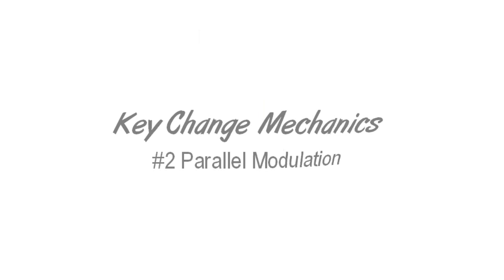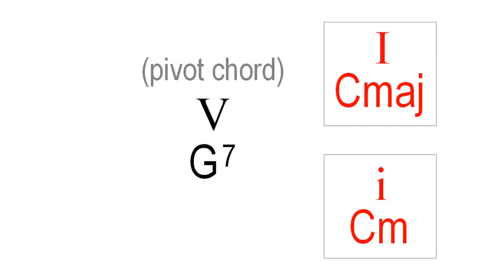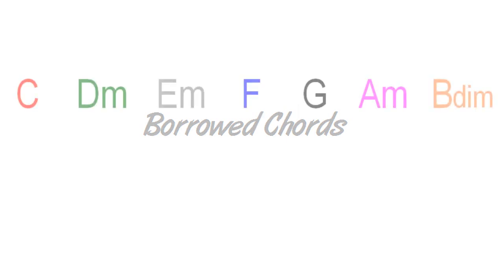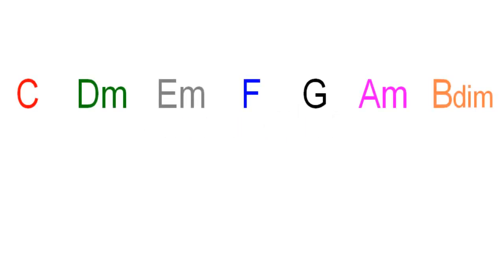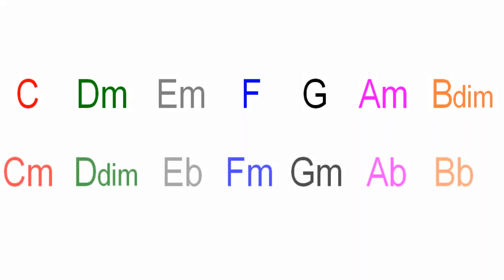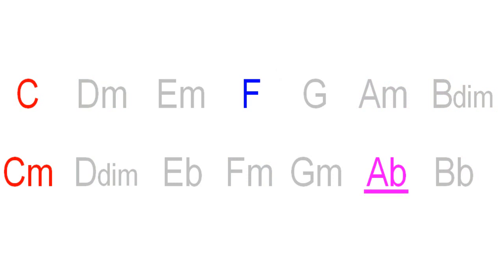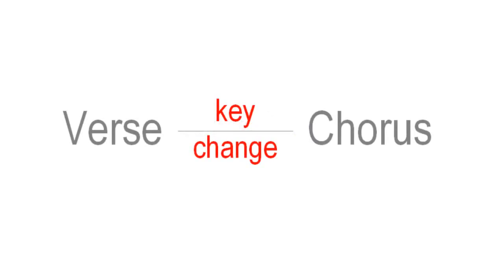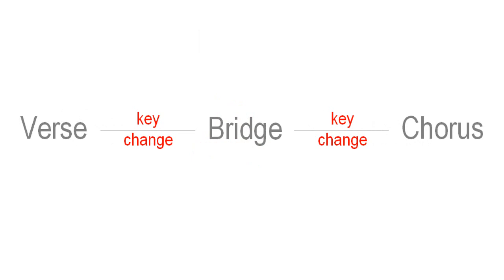Parallel Key Modulation - Key Change Mechanics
Parallel modulation is just one way of changing key. Similar to relative key, parallel key is about the movement between major and minor keys.

This allows you to switch the mood of your song at any time by changing the tonic chord from major to minor (light to dark) or vice versa (dark to light), creating more interest and emotional depth in your music.

This video looks at how you can approach such a change, by using "pivot chords" and borrowing chords from the parallel key to "prepare" the change into a new key.

By combining this method with other types of modulation, you're songwriting creativity will be freer and richer, allowing you to take the listener on a journey, rather than through the same predictable cycle of chords.